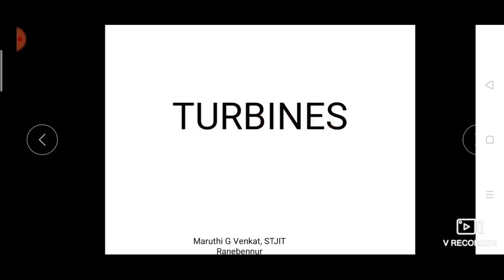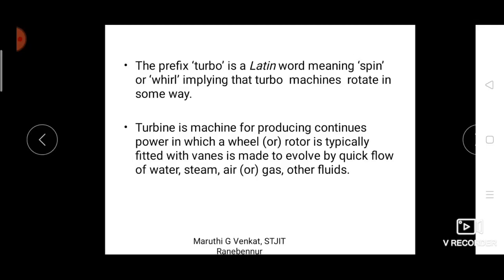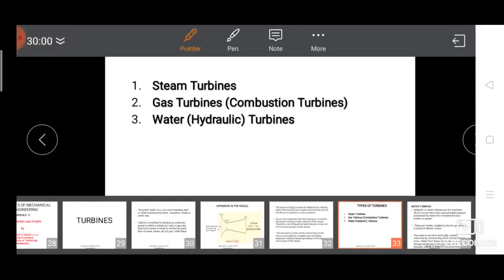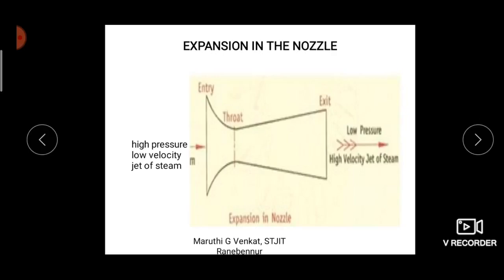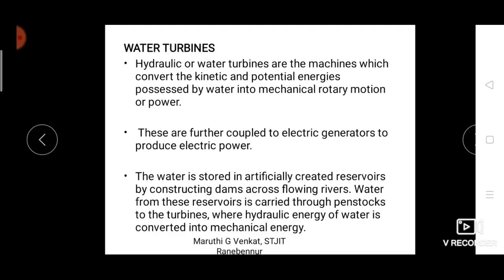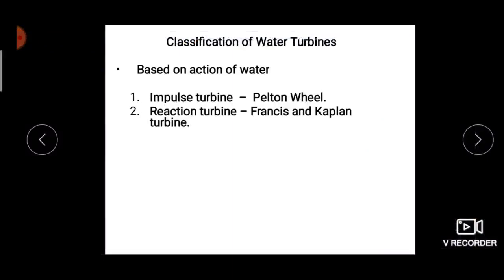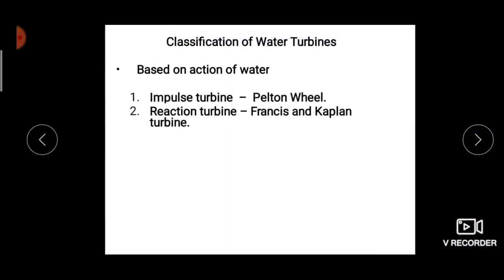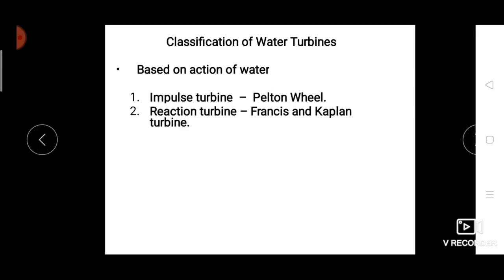Turbines introduction VTU Module--II Lecture I by Maruthi G Venkat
Online classes(18EME15/25) for VTU Students by Maruthi G Venkat sir